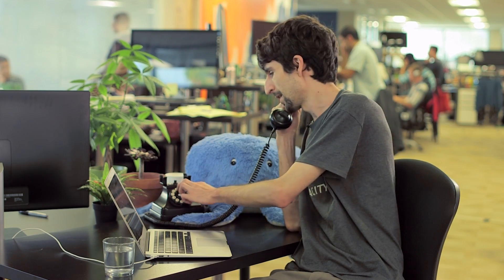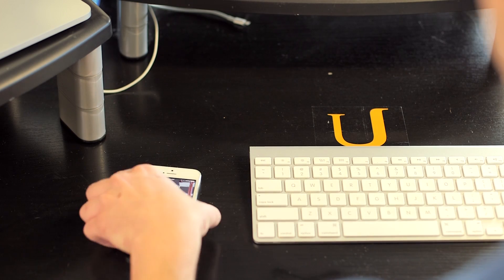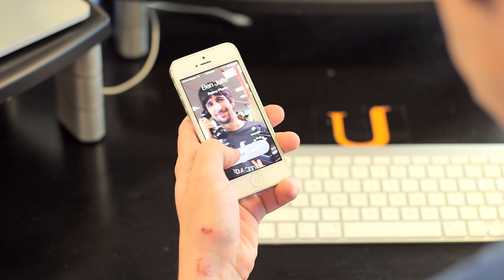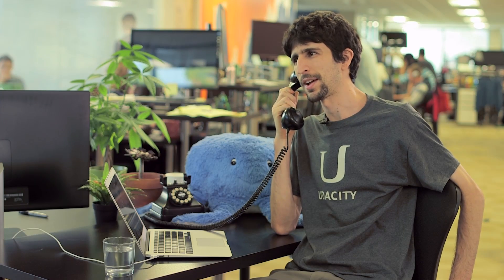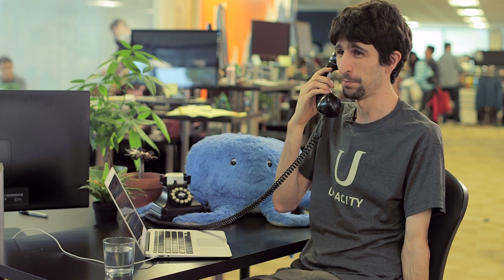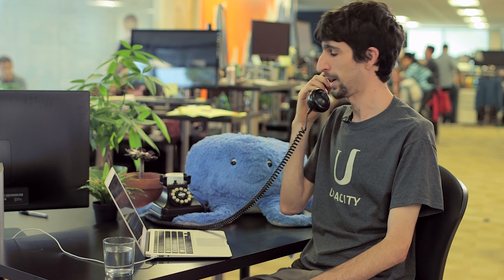Introduce Cat Clicker and Andy - JavaScript Design Patterns